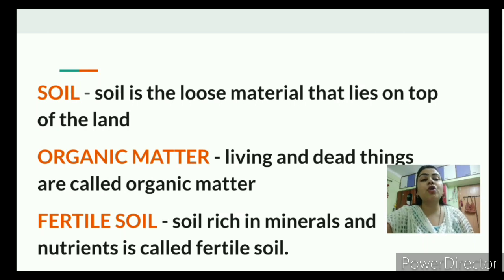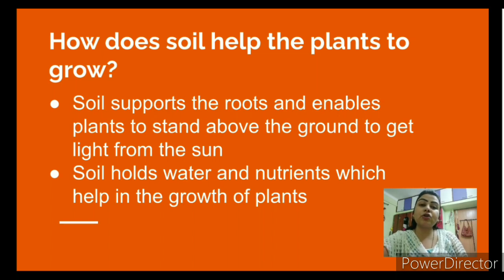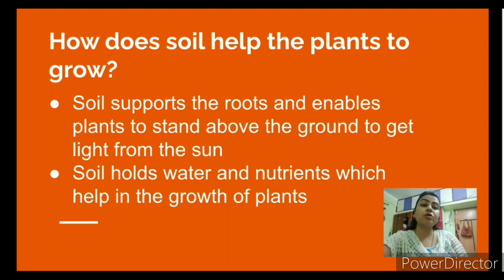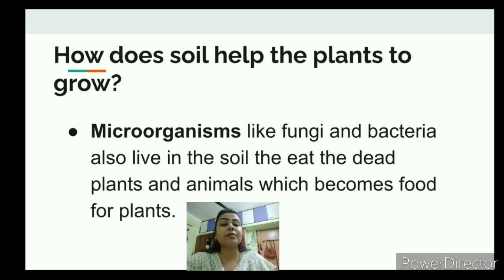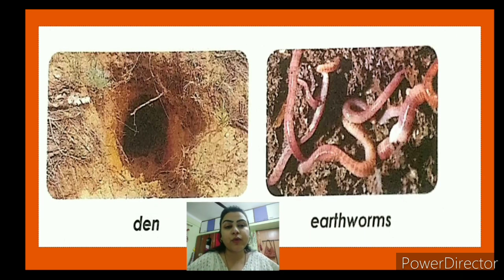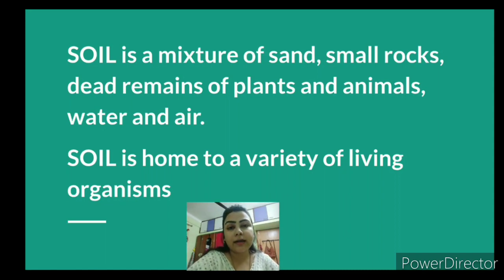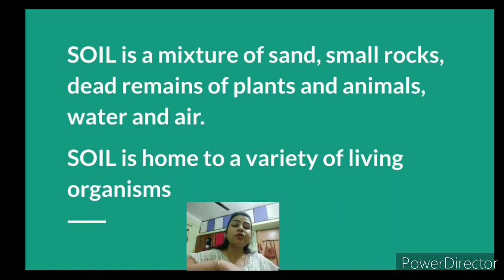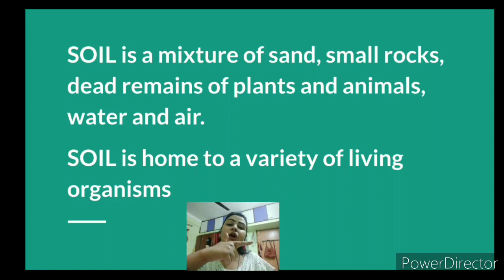Importance of Soil (day 1)/ EVS 1/ 4B / 15.9.2020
EVS 1 (Science)
Grade 4

CHAPTER - 7
Importance of SOIL
Day 1

Payal Roy